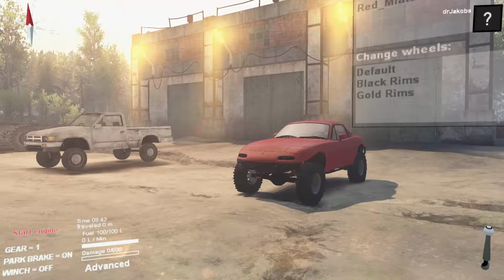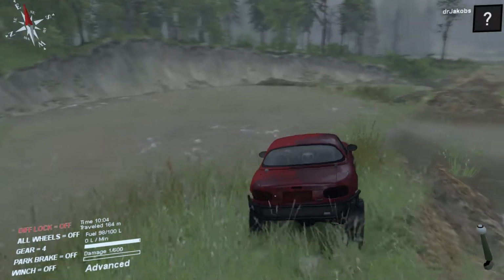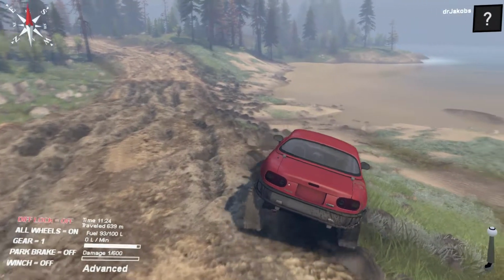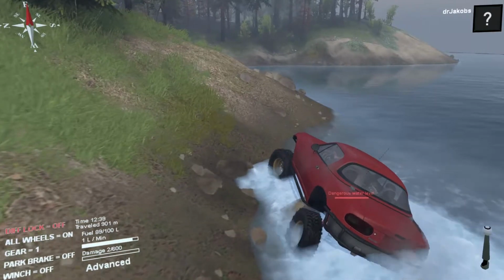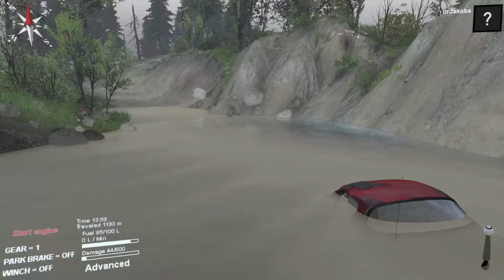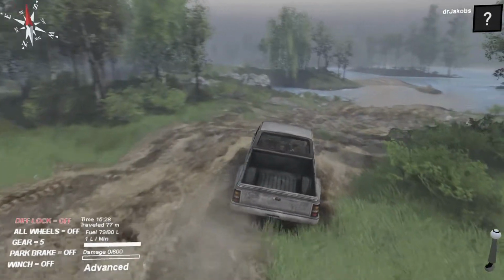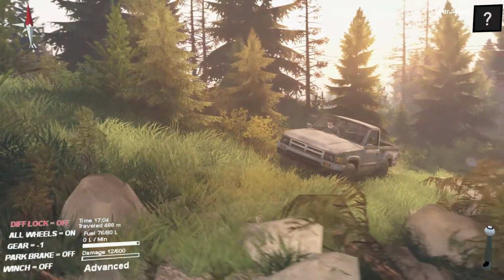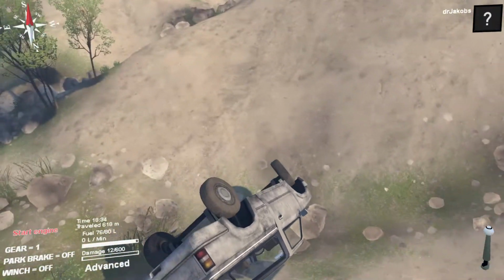Spintires ep. 24 -Offroad Miata and stock Hilux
In this episode of Spintires, I test out a very nice offroad Mazda MX-5, and a regular work Hilux.